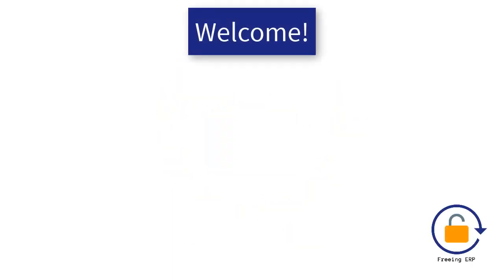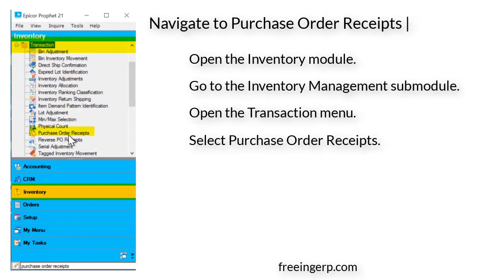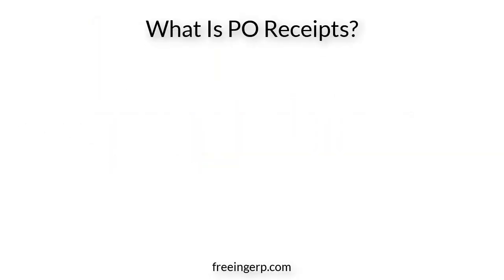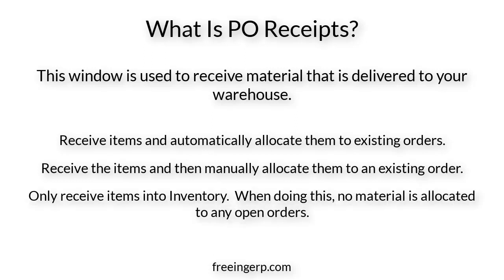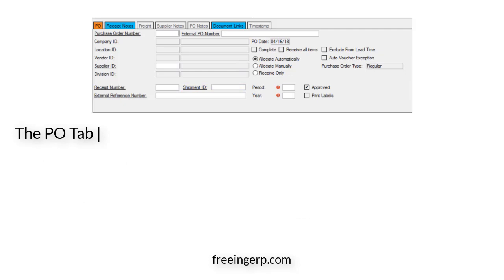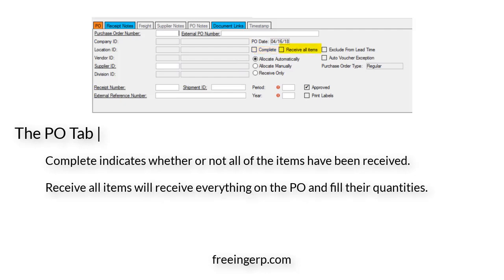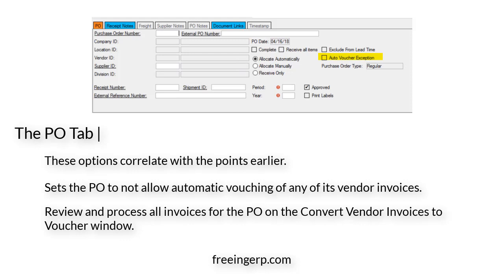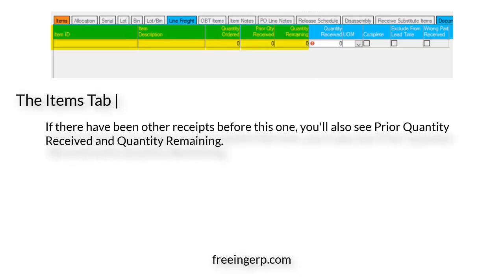Prophet 21 Training & How To - Purchase Order Receipts (Part 1)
This video is using the older Desktop version of P21, however, the overall concept and fields are the same in the Web Version.

In this video we will be covering the basics of Purchase Order Receipts.

Timestamps:
Navigate to Purchase Order Receipts: 0:20
The PO Tab: 0:58
The Items Tab: 4:00